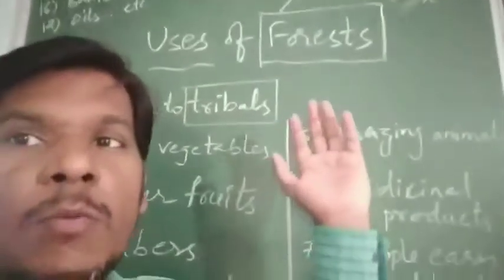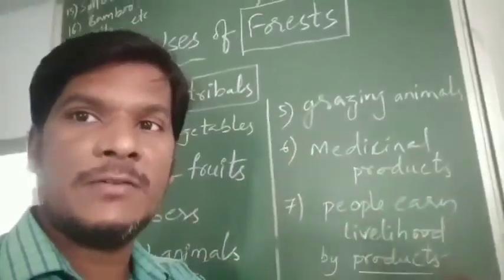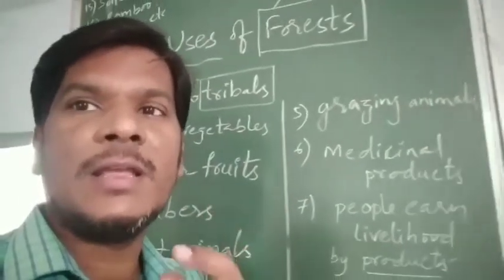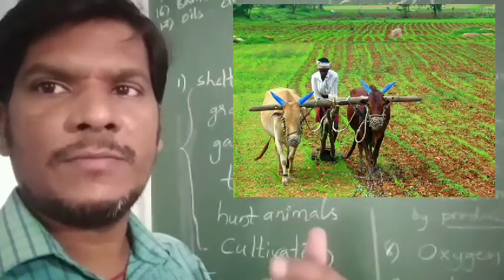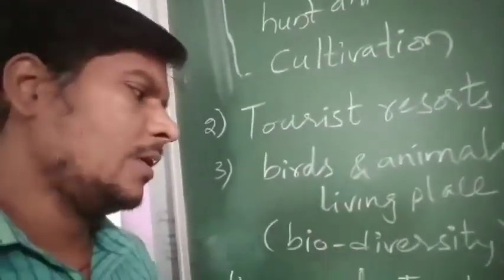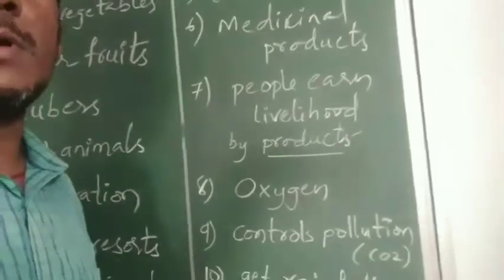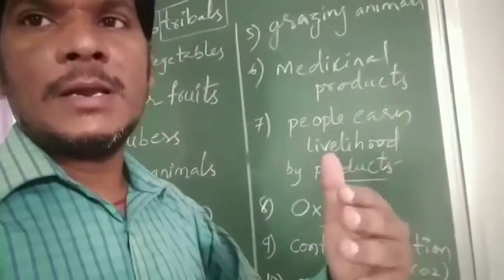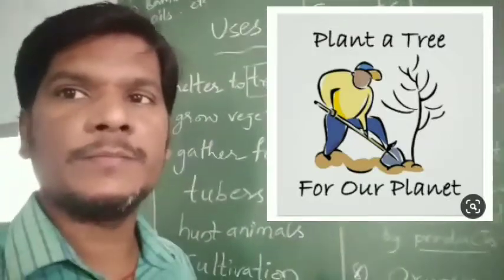Forests: using and protecting | uses and importance of forests | 8th class social studies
Forest definition, Uses of forests, importance of forests..